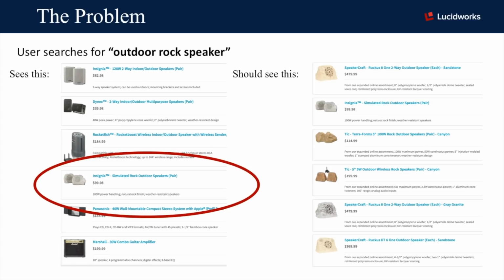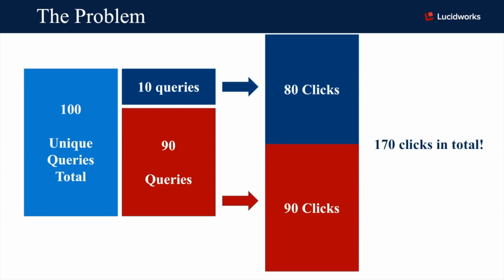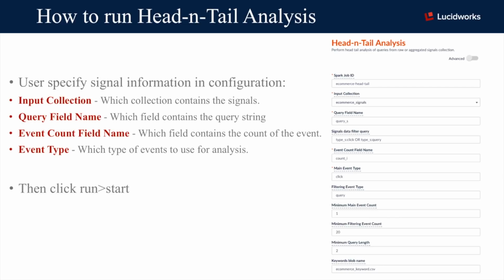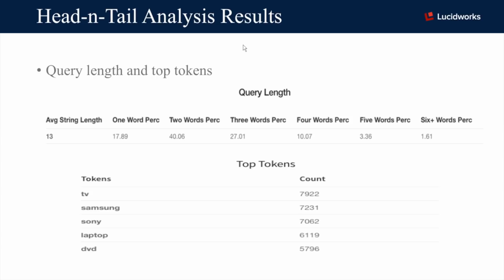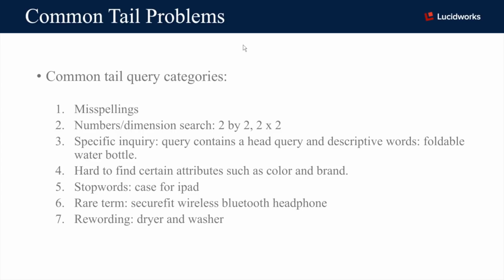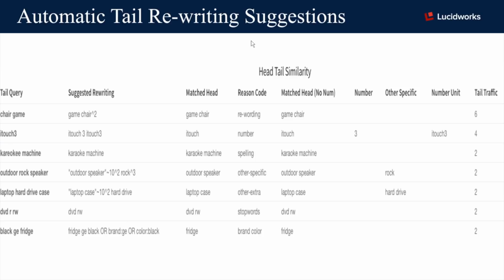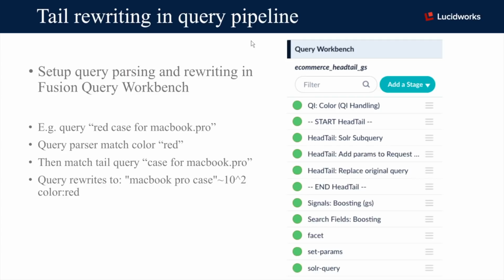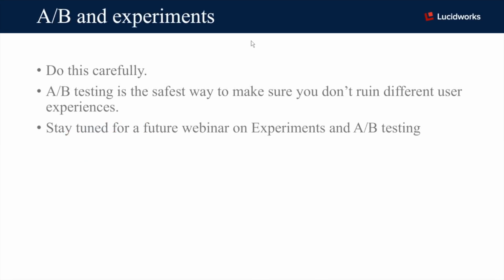Webinar: Head-n-Tail Analysis in Fusion 4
Join Lucidworks VP of Research Chao Han for a webinar to understand how to use Head-n-Tail analysis to provide better search results and a better experience to your users. We’ll explain the concepts behind it, what it does, and how it works.

This webinar explores:

- Explanation of Head, Torso, and Tail queries
- Use of Head-n-Tail analysis to find performance issues
- How to perform query rewriting automatically for tail queries